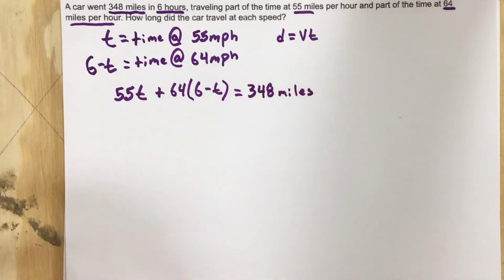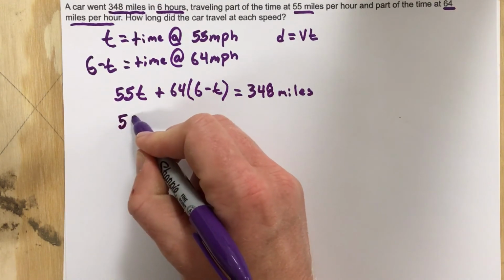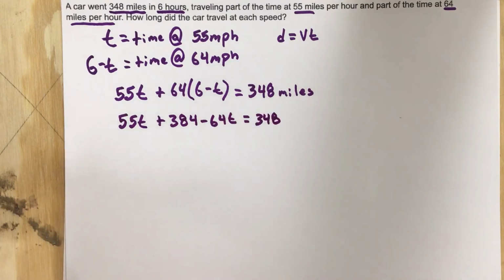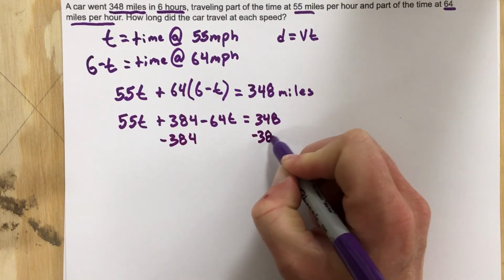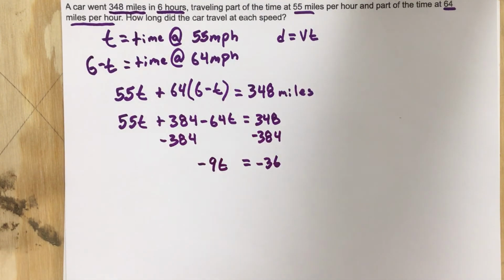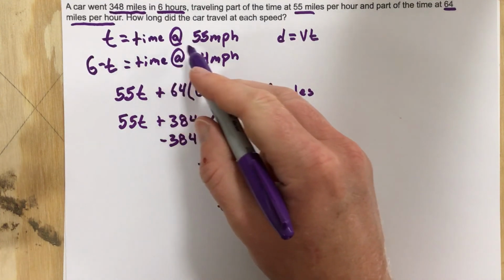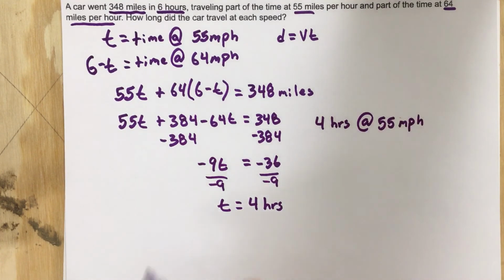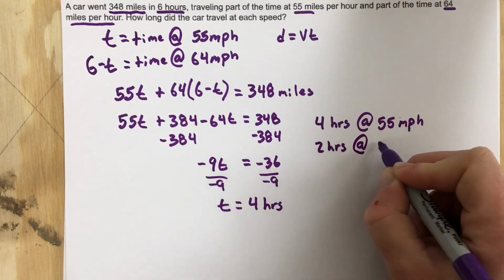Assessment #2 - Problem #4 (Precalc)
Solving Application Problems